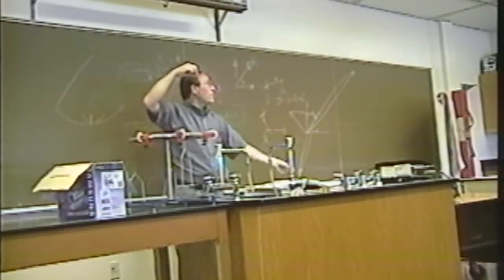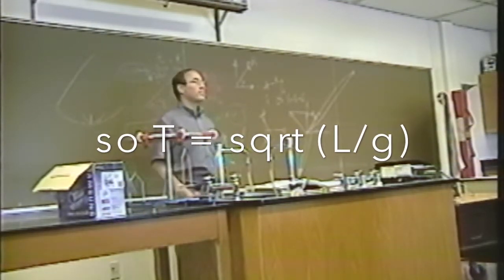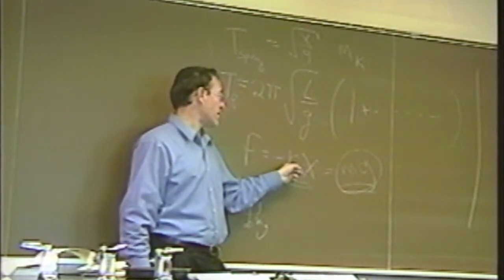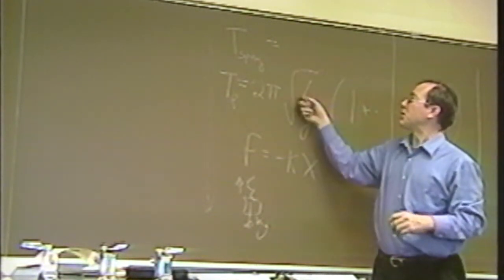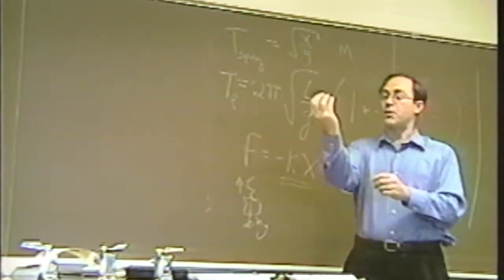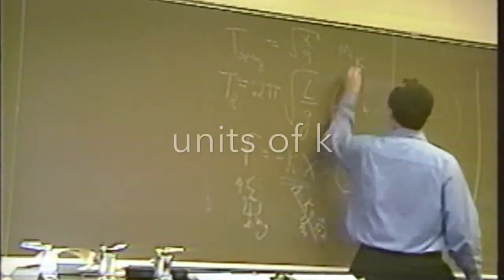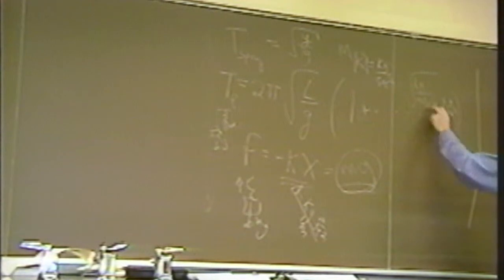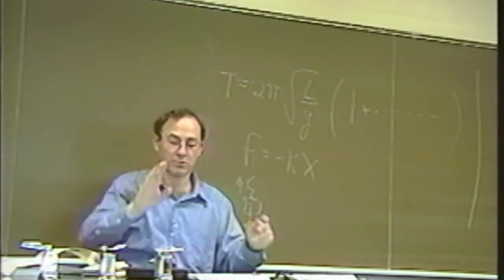Heuristically motivating the formulae for a Pendulum, and a Spring, via classroom discussion